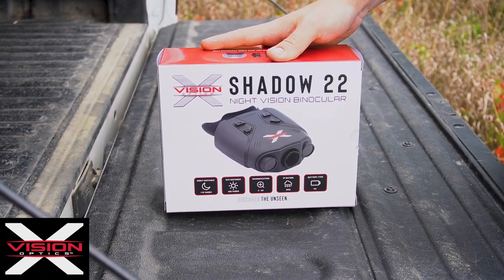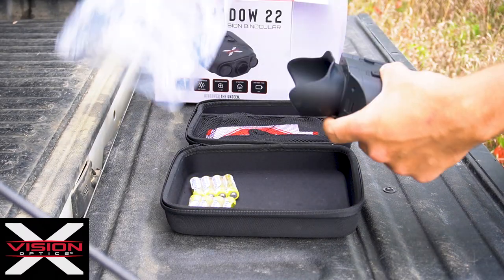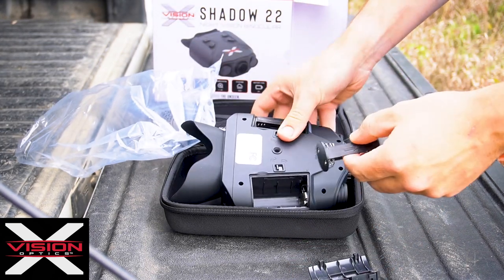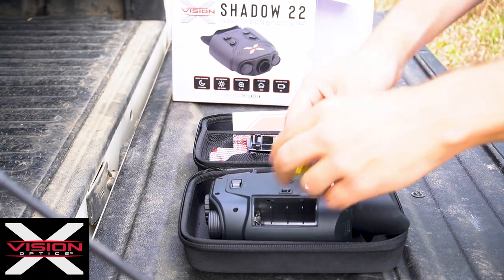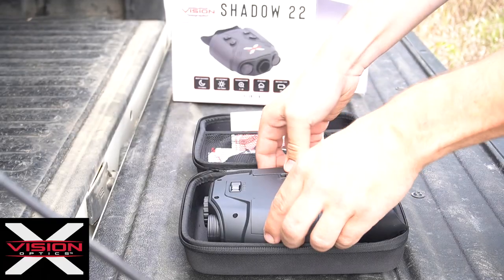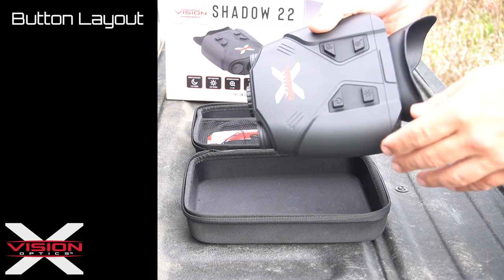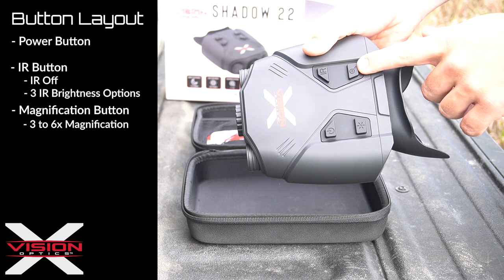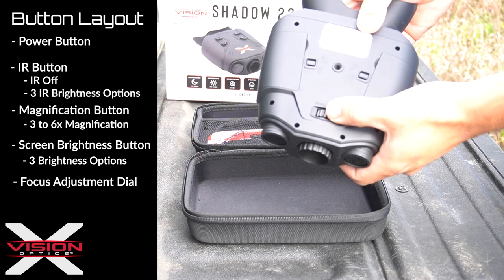How to Use The Shadow 22 Night Vision Binoculars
The X-Vision Optics Shadow XANB22 Night Vision Binoculars are the affordable yet effective way to see in the dark. Featuring a built in IR illuminator with four intensity levels, easy to use interface, and tightly sealed exterior to repel water, the XANB22 is perfect for any occasion. Not to mention, these work great in the daytime as well! See up to 175 yards in complete darkness or up to 450 yards during the day. The package comes with a padded neck strap for support during all types of adventures and a protective case.

HIGH-PERFORMANCE DISTANCE RANGE.
You can see as far as 175 yards in complete darkness, or up to 450 yards during the day. The field of view at 100 yards is 60 feet ensures nothing ever goes unnoticed. These night vision binoculars are equipped with 4 different levels of IR brightness. You can view animals or objects clearly without extra external light, so you can discover the unseen. These night vision binoculars are built for the toughest adventures.

HIGH-QUALITY MATERIALS AND ERGONOMIC DESIGN.
This device is dust and water resistant to an International Protection Rating of IP54. It weighs 1.05 pounds for optimal comfort. This X-Vision Optics Shadow Night Vision Binoculars is perfect for any harsh environment and built to last with its durable rubber exterior and flexible comfort-fit eye shield. Package comes with a padded neck strap for support during all types of adventure and a protective case.

LONG BATTERY LIFE FOR BOTH DAY AND NIGHT USE.
Battery life consists of long continuous use with 10 hours of performance during the daytime or 6 hours of performance during the nighttime. This X-Vision Optics night vision binocular operates on 8 AA batteries (sold separately) which are inserted into an easy-to-install battery case.

CLEAR WIDESCREEN DISPLAY FOR BOTH EYES.
Take your goggles into the dark of night and clearly capture objects in total darkness on a large widescreen display. Zoom in at multiple levels: 3x all the way up to 6x.

EASY TO USE FOR BOTH BEGINNERS AND PROFESSIONALS.
There are four simple buttons for straightforward operation. The focus wheel on the bottom of the night vision binoculars adjusts the view so you can manually focus on any animal or object around you. There is a clear widescreen display so you can easily view with both eyes, including the use of glasses.